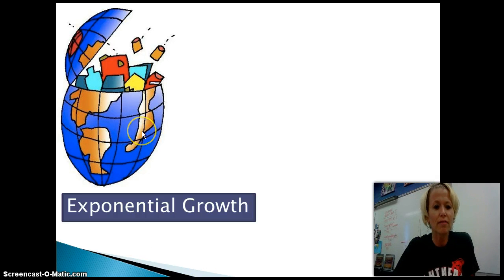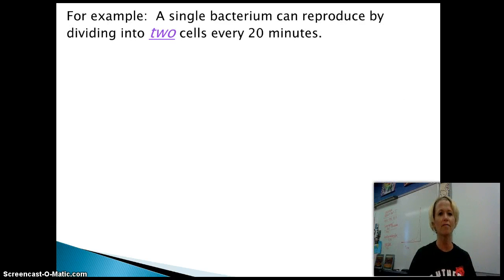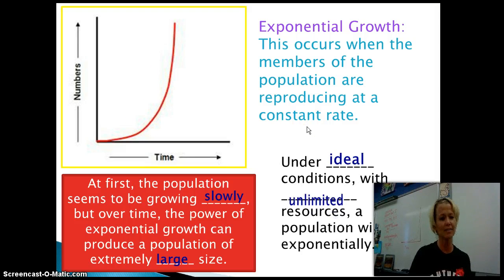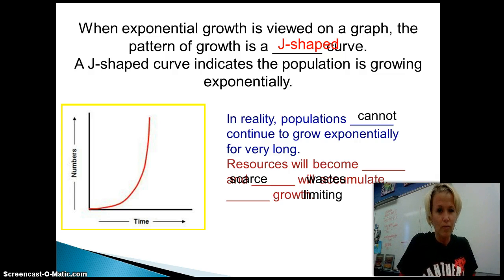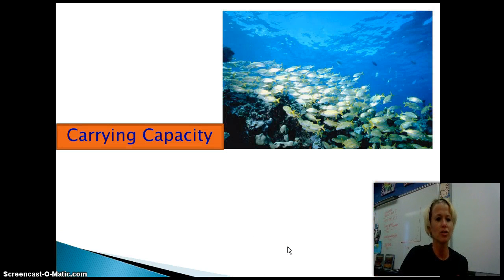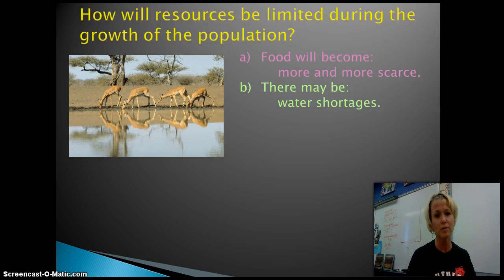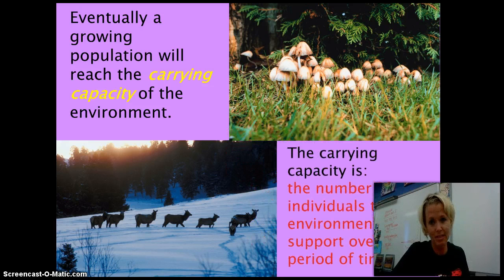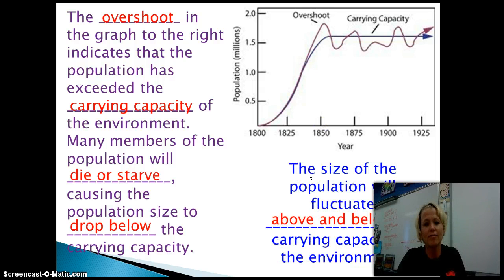Population Growth part II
part two of 8th hour lecture